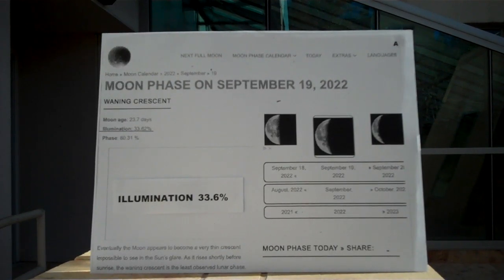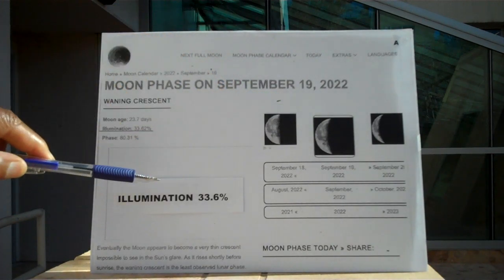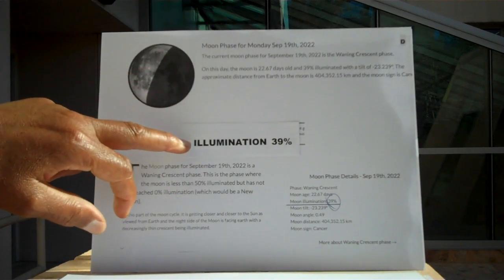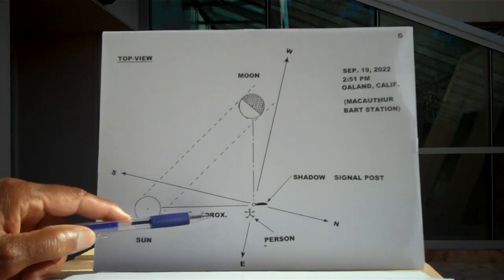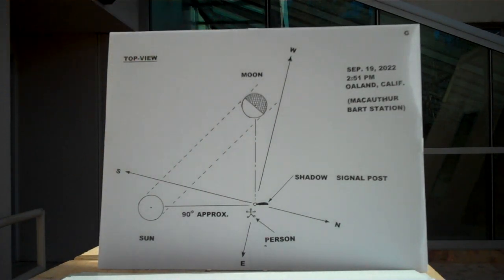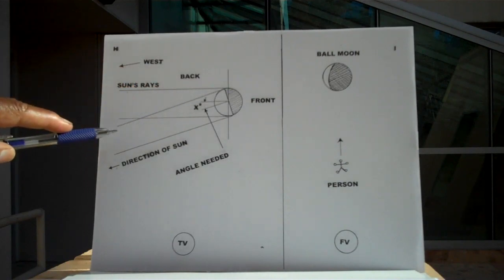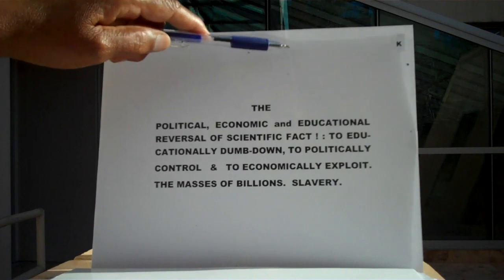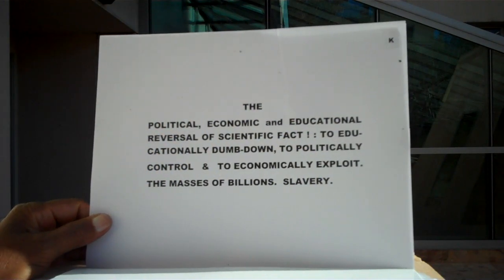A Waning Crescent MOON In Front Of The SUN. An Impossible Position.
For all videos write: Jessie Johnson Flat Earth into Youtube. A waning crescent moon in front of the sun. A clear impossibility, if the moon and sun are ball-sphere shaped systems. An IMPOSSIBILITY if the moon reflects the sun's light. The moon is in fact a self illuminous system. And, isn't ball-sphere shaped. Even tho I explain this well on the video, still there are those who give a " dislike " to the presentation. Is it me or them ? You can not have a crescent moon directly in front of a blazing sun in the day time. Not if the moon reflects the sun's light and both are ball shaped objects. It is impossible. Also, this is not hard to understand. It is seeable right there in the sky.